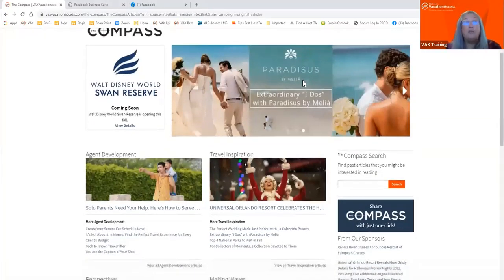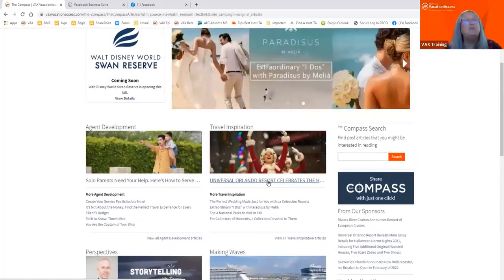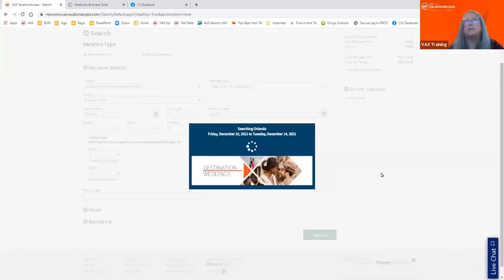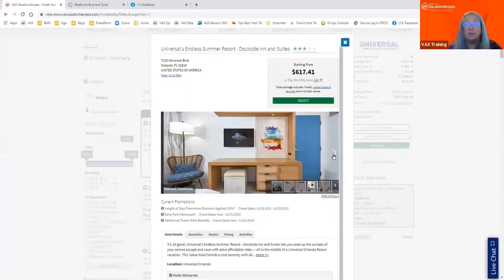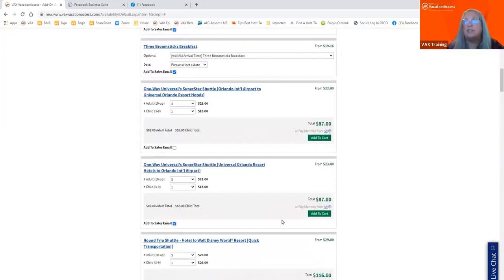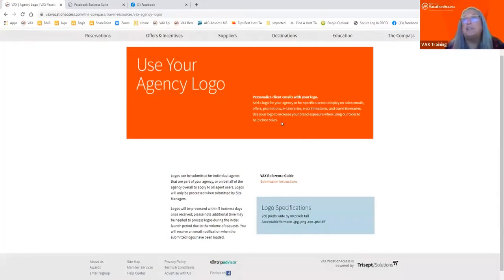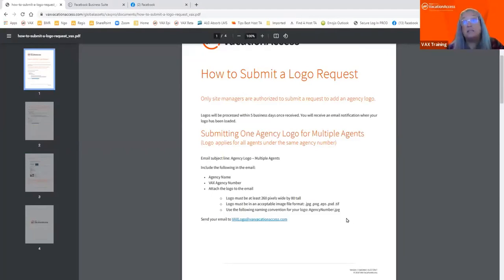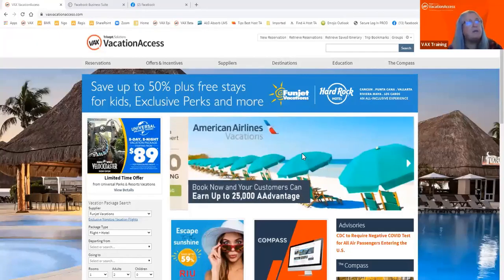How To Send Sales Emails With Multiple Hotel Options From VAX.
How To Send Sales Emails With Multiple Hotel Options From VAX & Sale More As A Travel Agent!

Ready To Learn More Including Pricing For My Academy? Set Up A Personal Zoom With Me